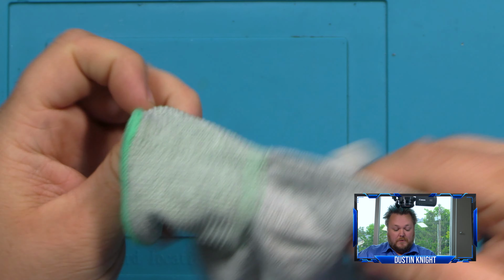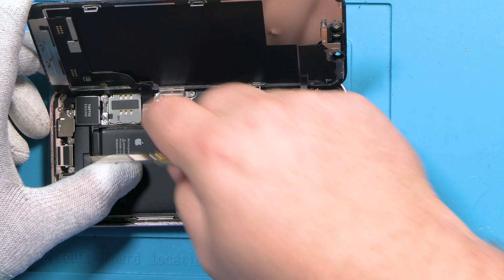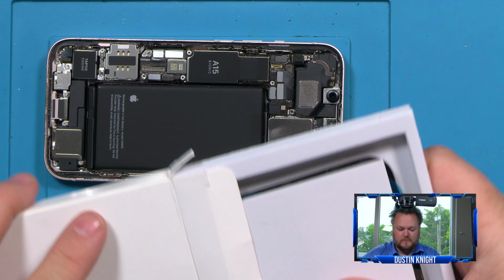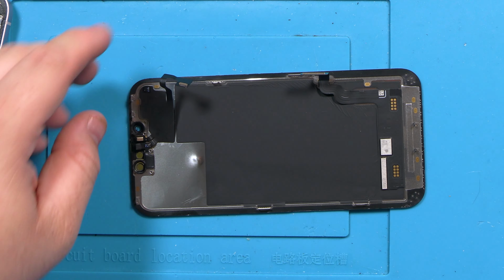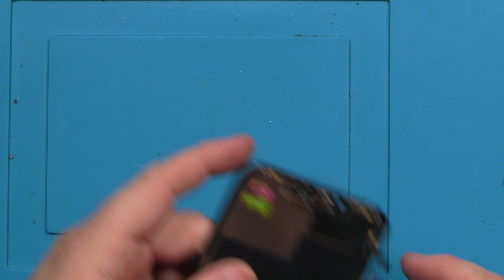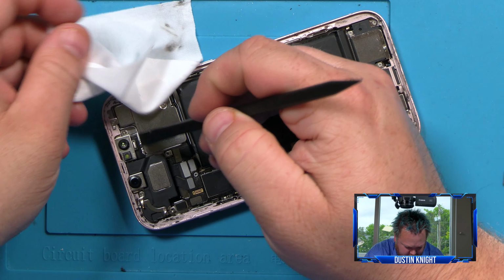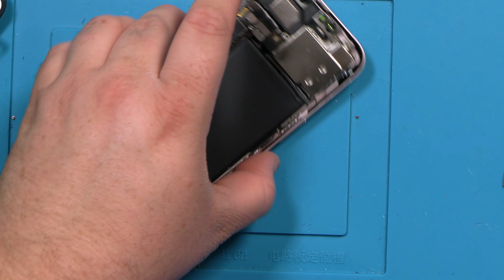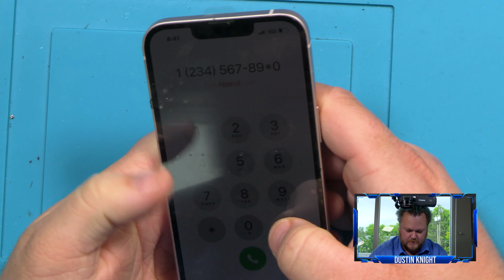iPhone 13 Screen Replacement DETAILED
iPhone 13 screen LCD :

3 + 3 PACK screen protector :

Recommended 5 in 1 Cover :

Heating pad:

My blue mat to keep everyone organized:

iFlex Opening Tool with Glue Card :

iPlastix Opening Tool with Glue Card :

iseasmo w/ Kit (Has Screw driver too)

T-7000 Water sealing glue:

Isopropyl Alcohol For Technical Use: